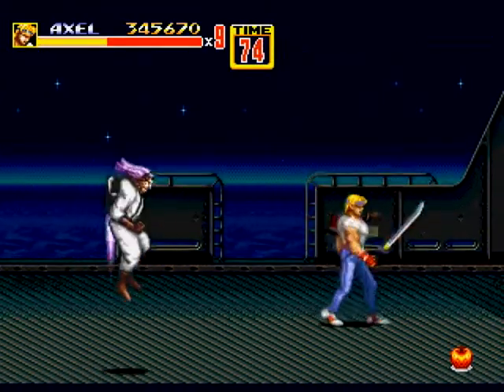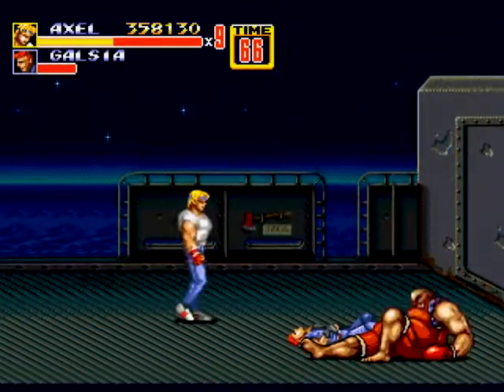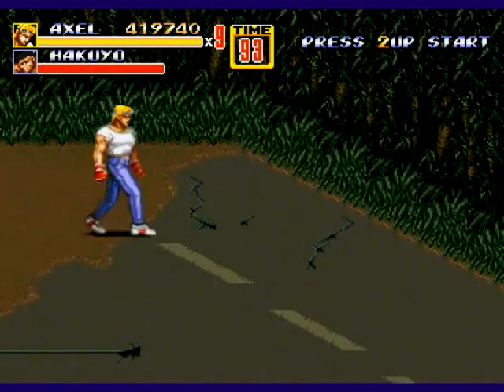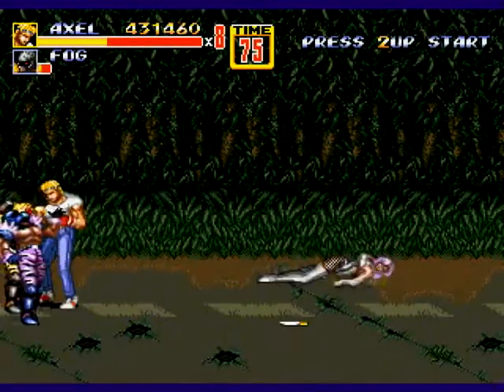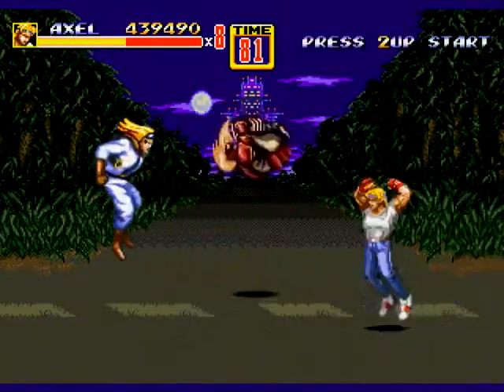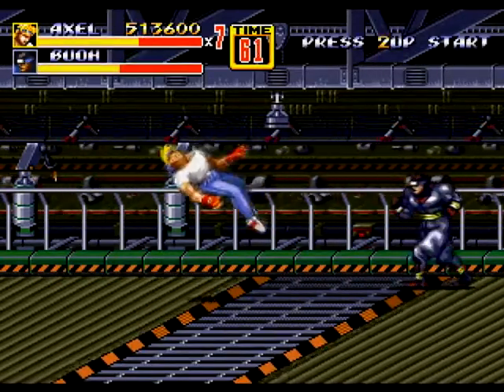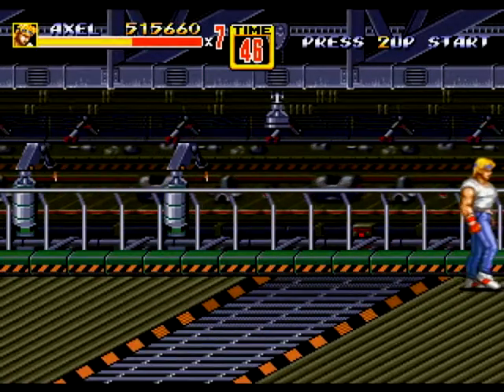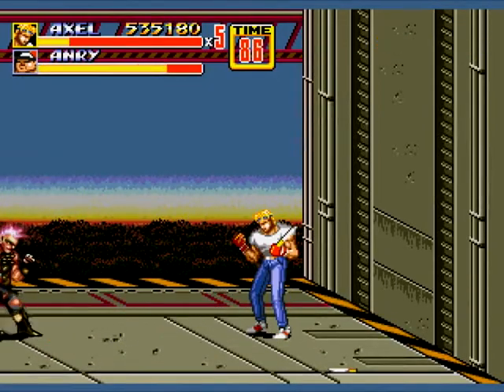Streets of Rage 2 - Part 3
Why is this game known to be great yet the third one known to be shit?